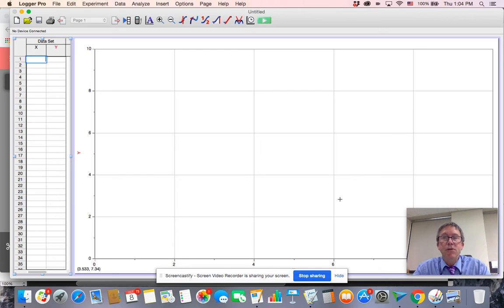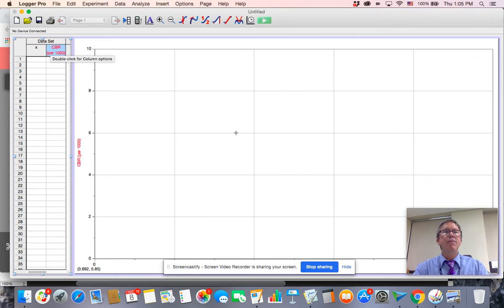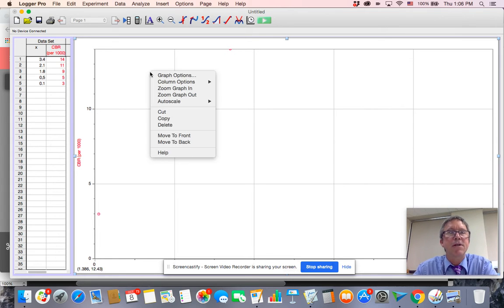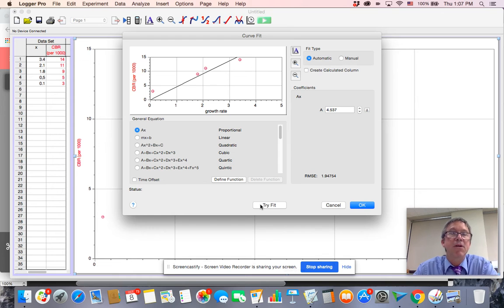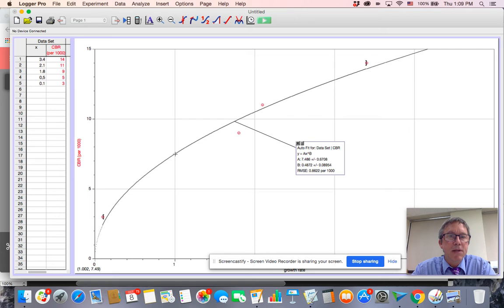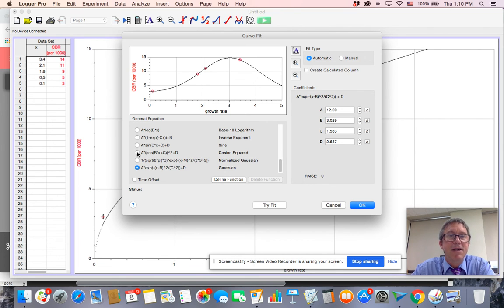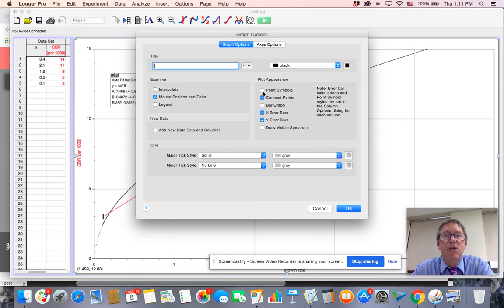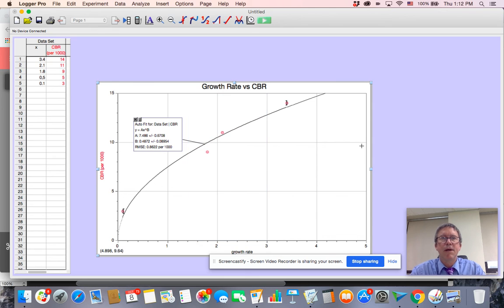Untitled: Oct 8, 2020 1:12 PM